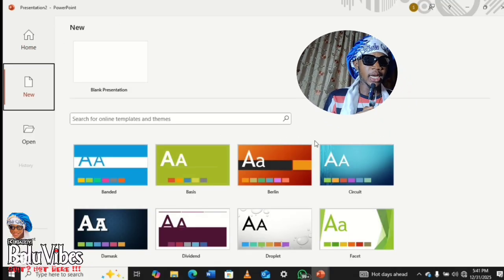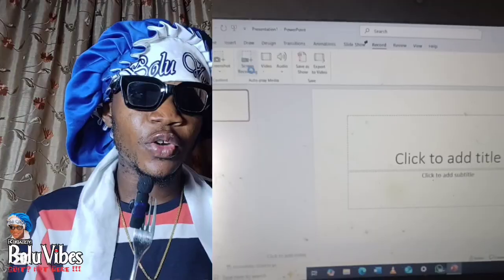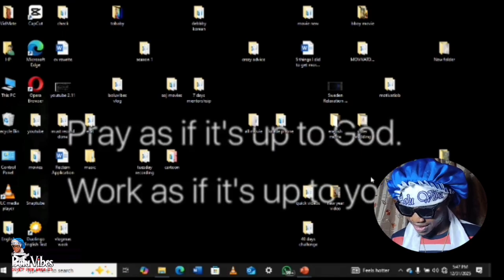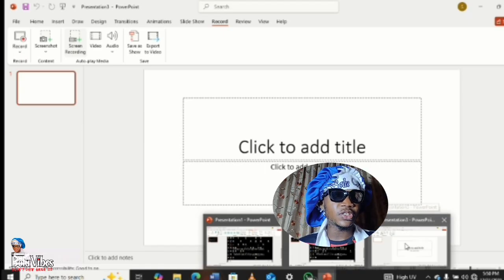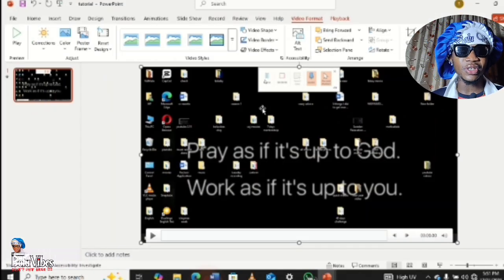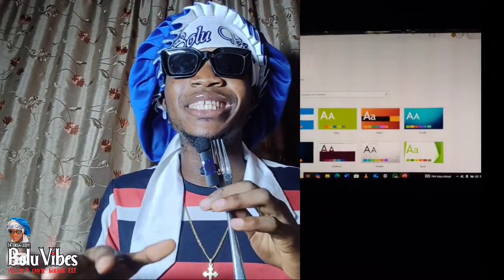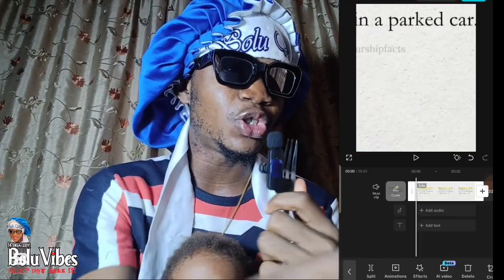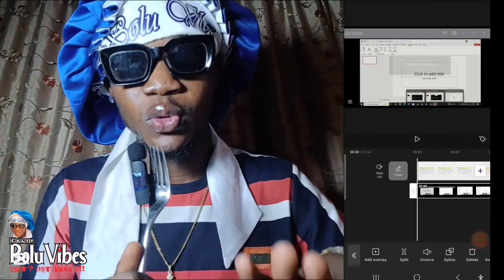How to Appear on YOUR LAPTOP SCREEN RECORDING in MINUTES (Beginner Secret!)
Learn how to appear on your laptop screen while recording tutorials using simple and beginner-friendly methods! In this video, I show you how to screen record your laptop using PowerPoint and how to overlay your face on the screen recording using CapCut. Many people think appearing on screen is difficult, but this step-by-step tutorial proves it is much easier than you think.
If you want to create professional tutorial videos, YouTube videos, online course videos, or presentation recordings, this guide will help you record your screen and add your camera face just like top content creators.
In this video, you will learn: ✅ How to screen record your laptop using PowerPoint
✅ How to save and export your screen recording
✅ How to transfer your screen recording to your phone
✅ How to appear on your laptop screen using CapCut overlay
✅ How to use mask features to create face camera effect
✅ How to create professional tutorial videos easily
This tutorial is perfect for beginners, YouTubers, online tutors, and content creators who want to improve their video quality and engagement.
🎥 Tools Used: • Microsoft PowerPoint Screen Recorder